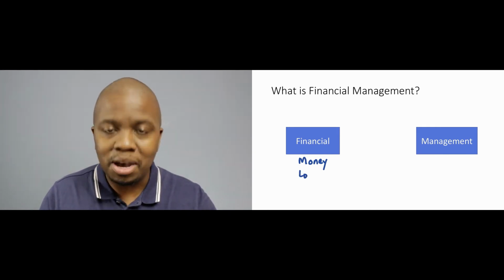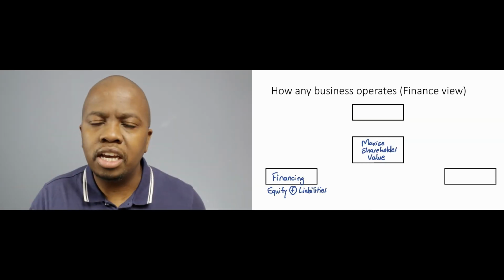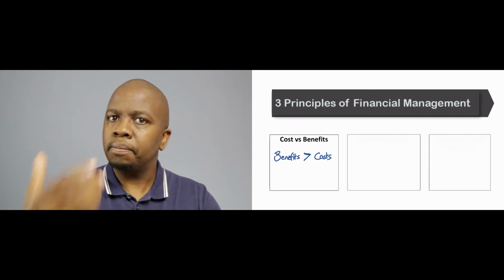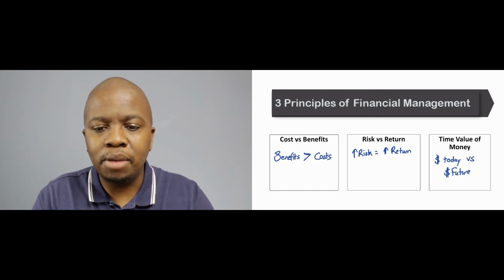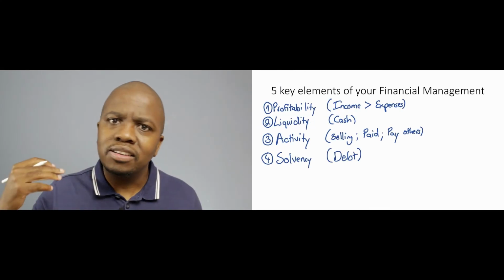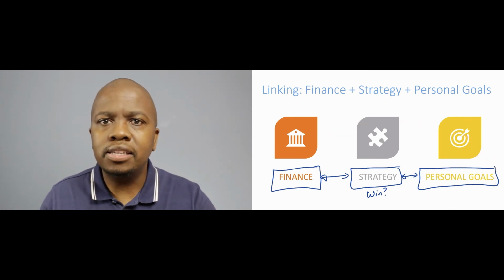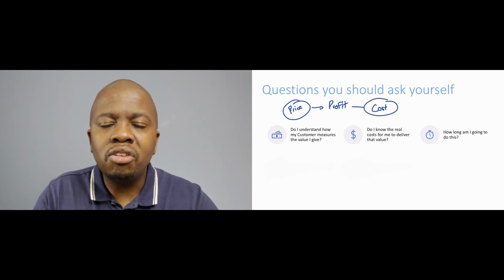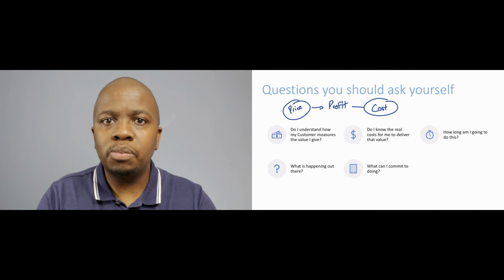Costing and Pricing | Feat. Brian Simelane | The Plateau Sessions (Full Workshop)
Financial Management is vital for starting and growing a business. Brian Simelane, a Director at Learning Simulations which specialises in business simulation and game-based learning, is here to share tools that will better our understanding of financial management.

On this episode of the Plateau Sessions, Brian explains what financial management is by showing us:
1) How to operate a business from a financial perspective,
2) The key principles and elements of financial management,
3) How to ensure that our strategy links to our financial goals,
As well as questions to keep in mind as we progress with our business.

Watch for a simple in-depth breakdown of these points and how to make use of them in your business. Follow @LearningSimsSA for more information on all things finance.